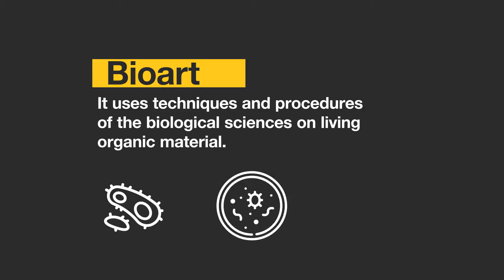Bioart - Vitamin C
Life and artistic creativity: two unstoppable forces beating at the same pace. Know the reaches of BioArt in the newest episode of Vitamin C.